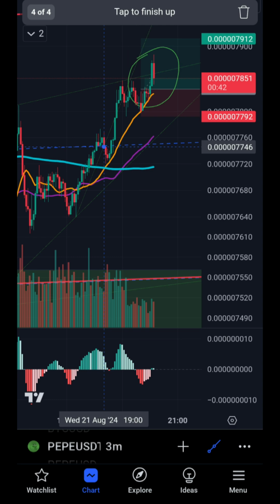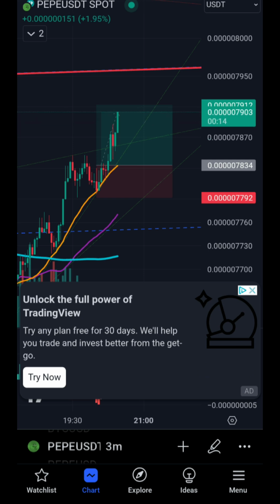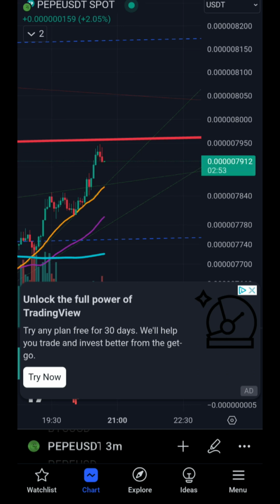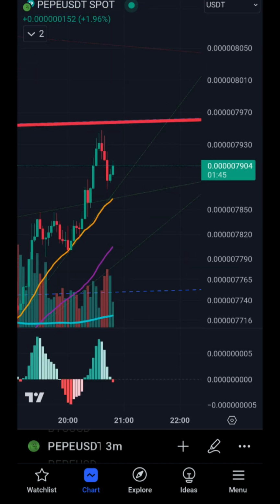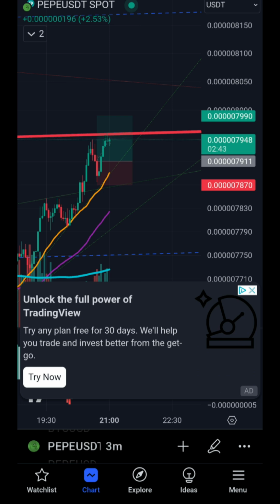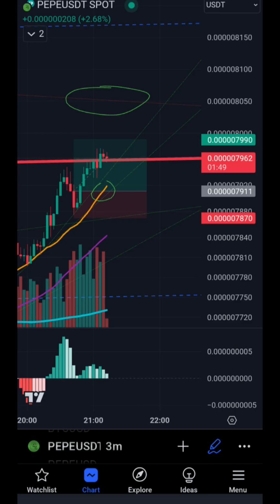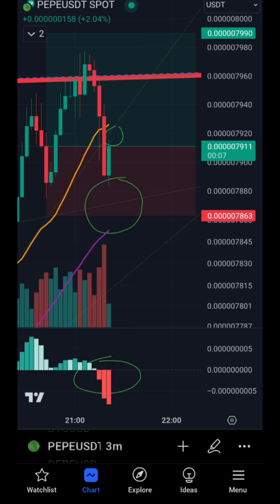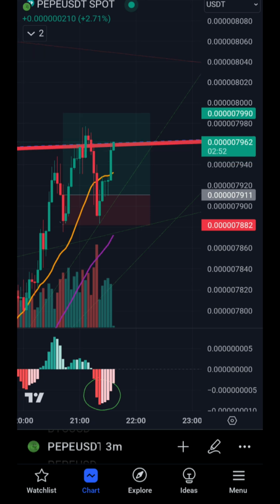Trendlines, Gridlines and Divergences | PEPE Live Trading #6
In this video I share live how I trade and what am I thinking about while trading. Are you prepared to learn the simple trading strategy?
If you are sit back and enjoy!
All you need is a bit of patience, courage and following the rules!